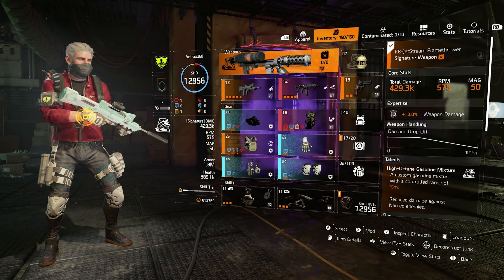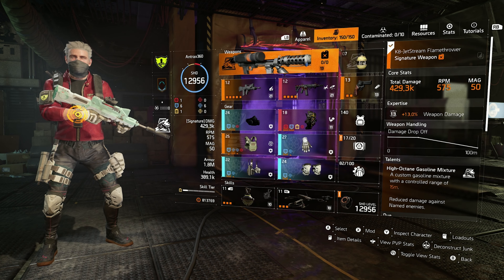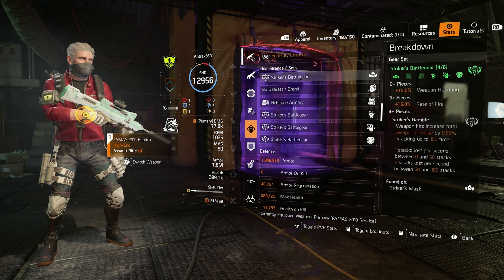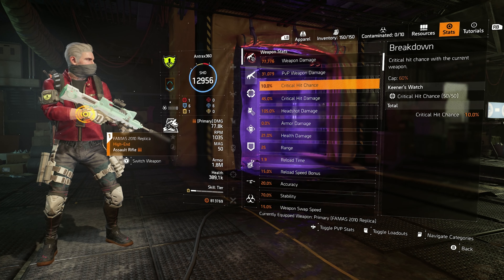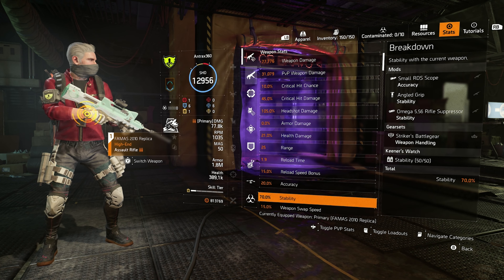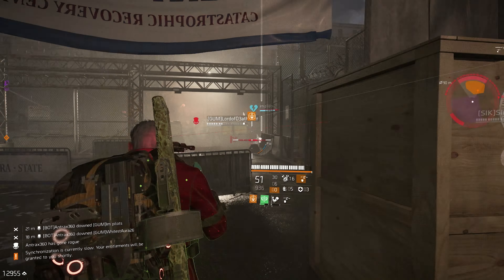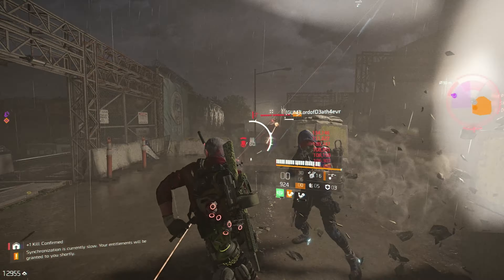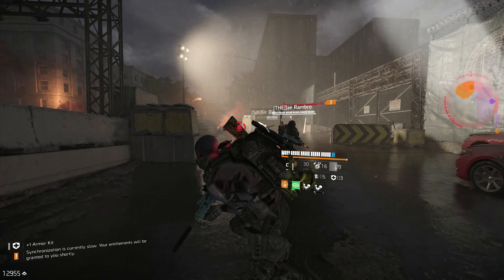Striker all Regen/ Stability challenge. I got Farmed lol... Tom Clancy's The Division 2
DISCORD IS LIVE